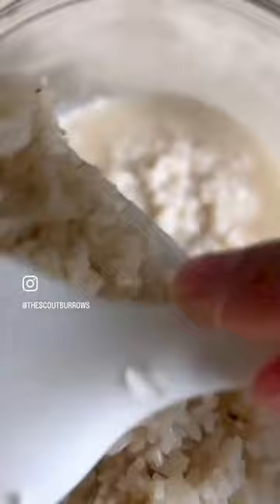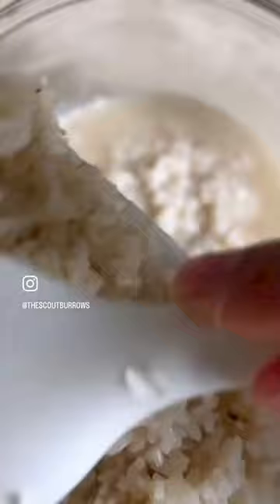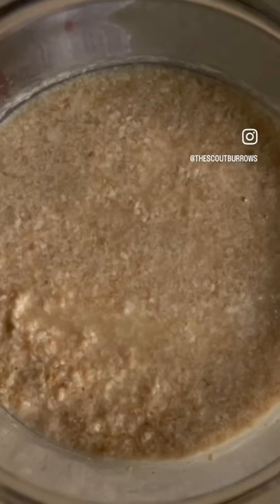How to Make Korean Rice Wine | Part 2 | Scout Burrows Shorts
This is Part 2 of how to make Korean rice wine calle makgeolli! Super easy but does take time. This particular one took me a total of 10 days.

pre-fermenting instructions:
1. before incorporating the rice, gently massage the nuruk as it has now been softened
2. add the rest of the leftover water
3. once rice is cooled, add to the nuruk mix
4. gently mix, trying to keep the rice grains separated but whole
5. transfer entire mix into a clean glass vessel
6. inspect for splashes and clean the inside of the glass
7. cover with a dish cloth to allow it to breathe and secure with a rubber band. note that fruit flies love the smell and can easily find their way into your ferment to go for a swim 😂
8. place in a cool, dark cupboard

fermentation instructions:
1. mix everyday for the first three days
2. after day three, leave in the cupboard without touching
3. inspect on day six. check for activity or for nasty things like mold or fruit flies
4. once the nuruk bubbles have relatively slowed down, it's ready for harvest. some leave it longer and wait for the nuruk to continue to do its magic

bottling instructions
1. line a bowl with cheese cloth
2. pour ferment into cheese cloth in batches
3. squeeze liquid
4. discard spent rice

this should make a liter of makgeolli. place inside the fridge and enjoy anytime!